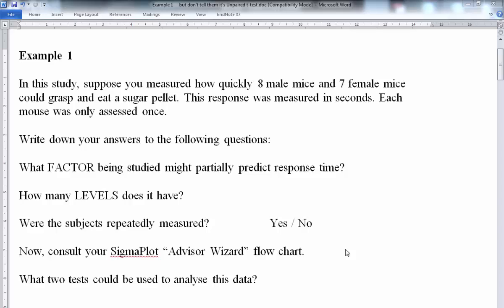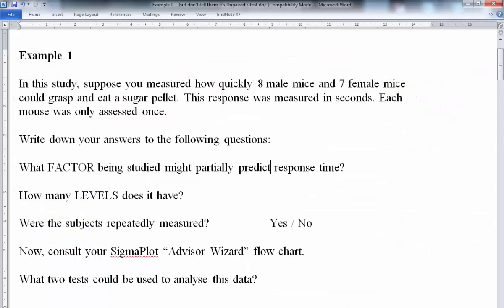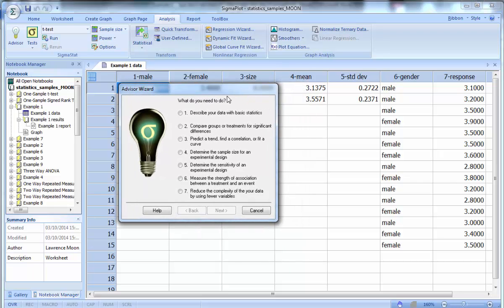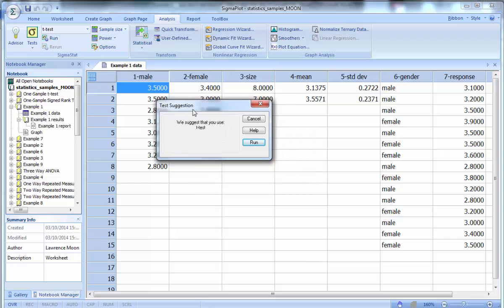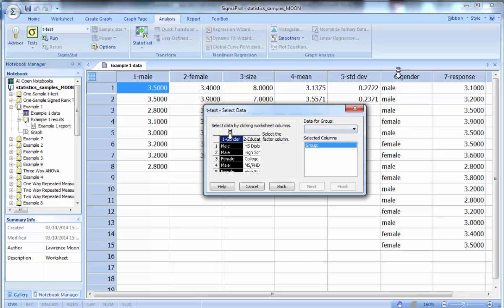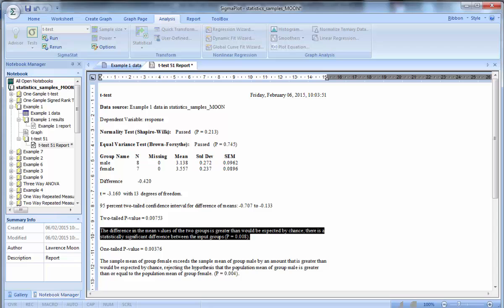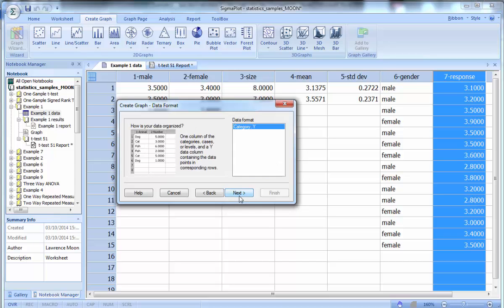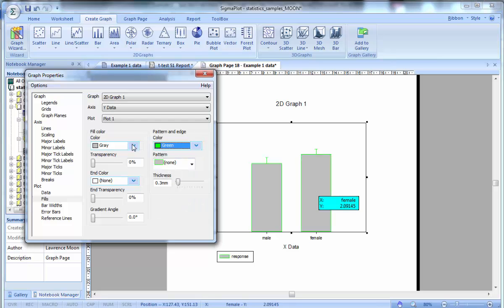How to run a t-test and draw a bar chart in SigmaPlot